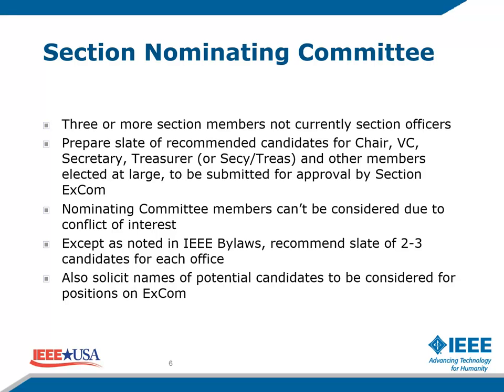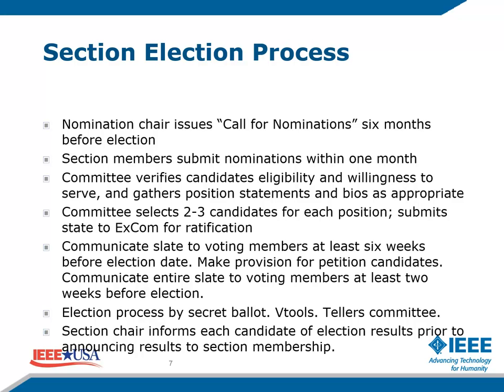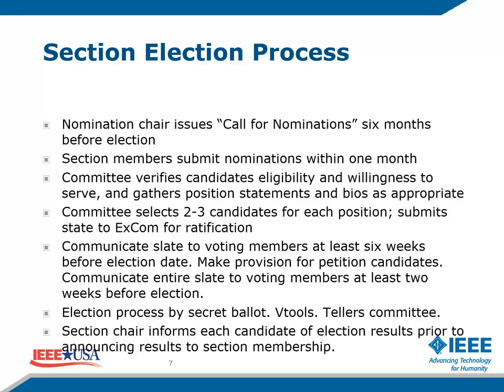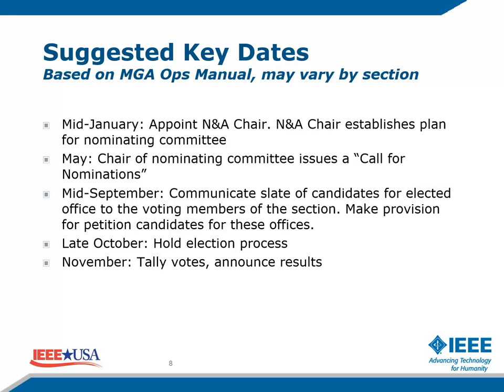IEEE R6 NE Area Spring 2015 Section election tra 20150321 132038 13